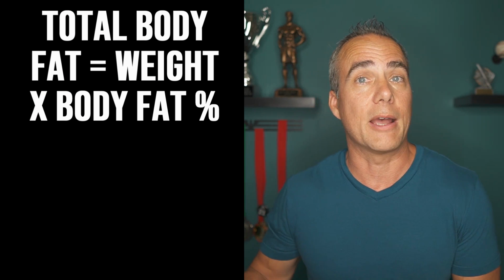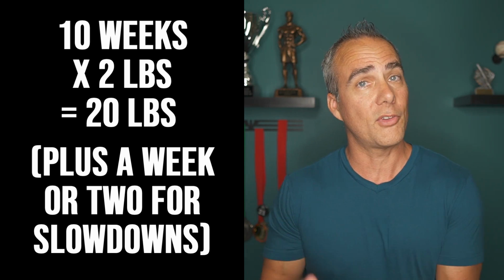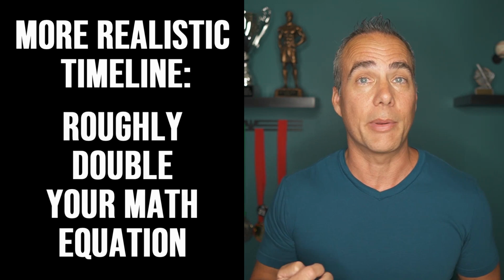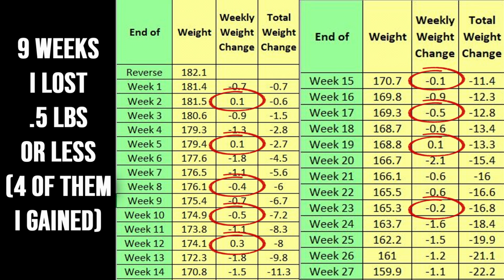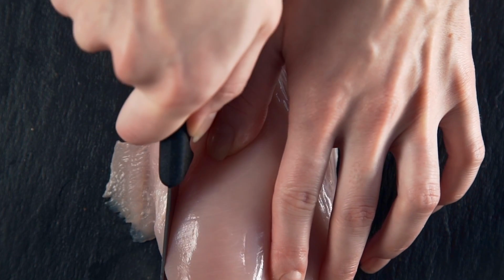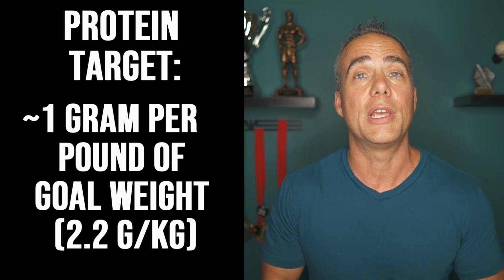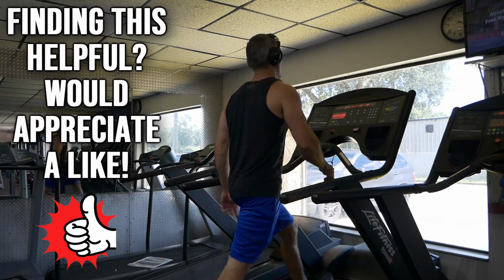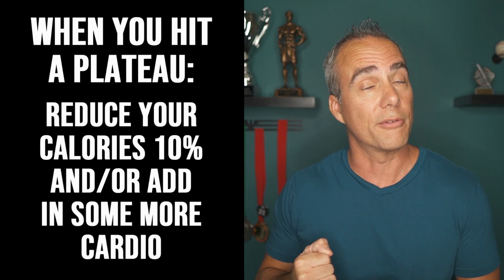Lose 10% Body Fat In WEEKS | Easy Steps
Find out how to lose 10% body fat in WEEKS. I show you how long you should expect it to take, how long it took me to go from 20% to UNDER 10% body fat, how much to eat, how much to exercise, and how to get past weight loss plateaus. And since I'm not here to waste your time I give it to you all in under 4 minutes. Let's get you shredded!

0:00 - How long to to lose 10% body fat
1:14 - My example getting BELOW 10% body fat
1:45 - Weight vs body fat
2:15 - How to adjust your nutrition
2:42 - How much / what type of exercise
3:24 - How to get past weight loss plateaus